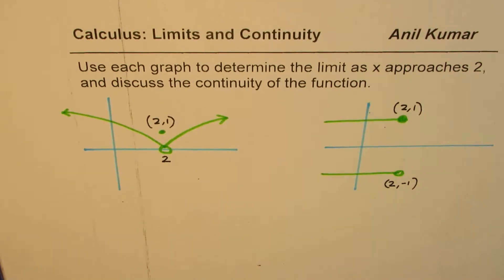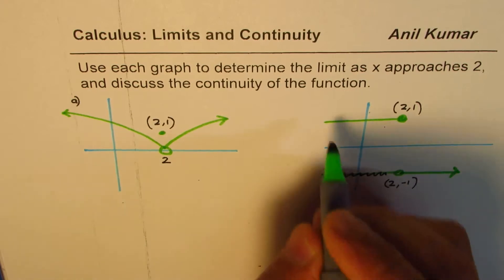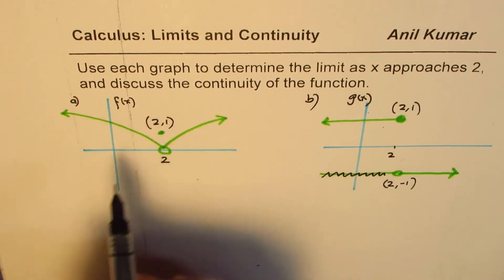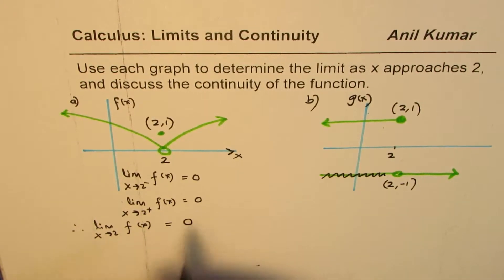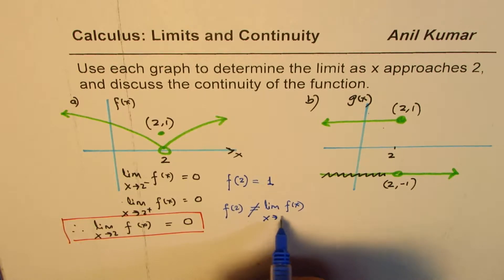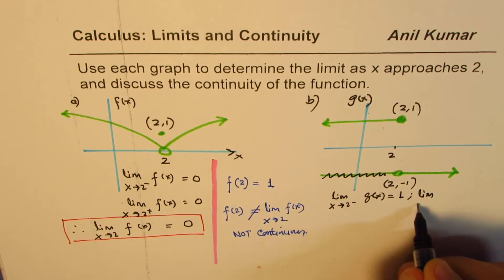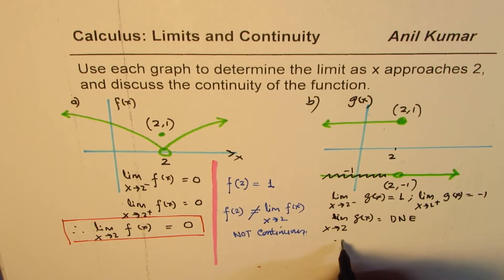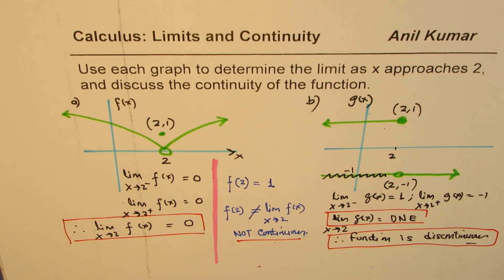Discuss the continuity and limit of the function